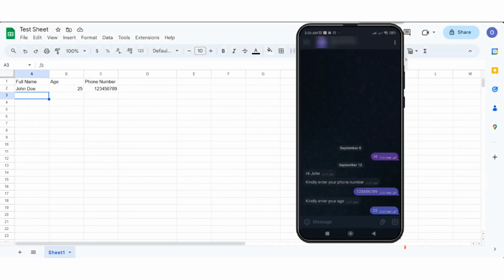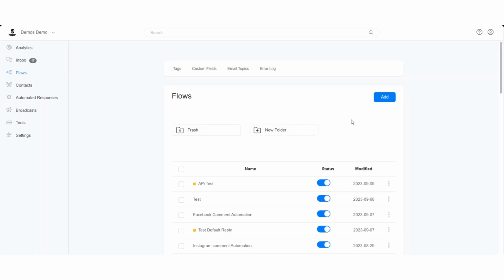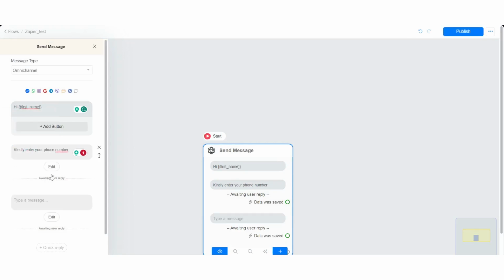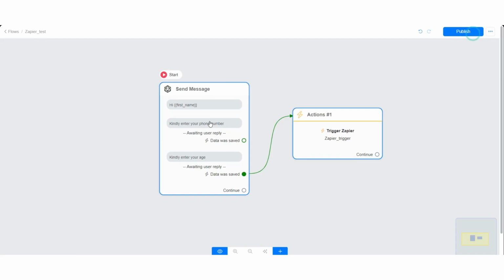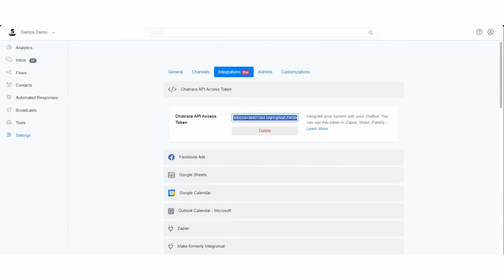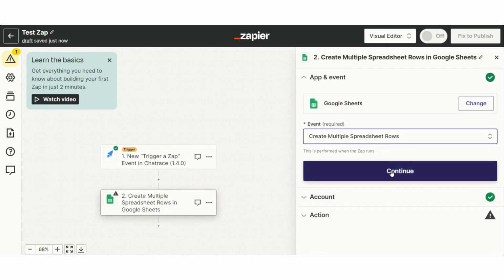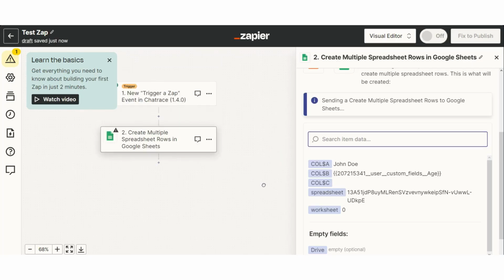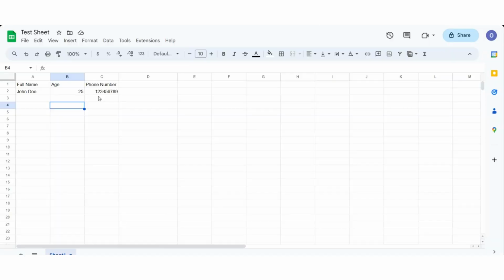How to send data from your bot to other systems using Zapier